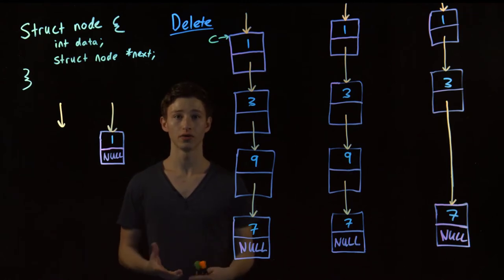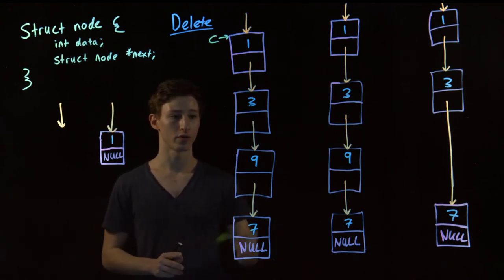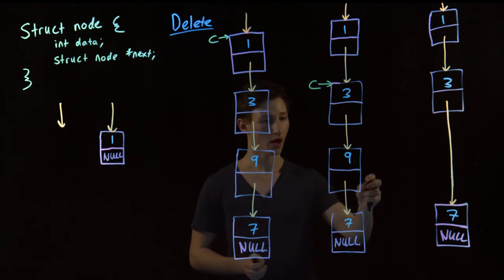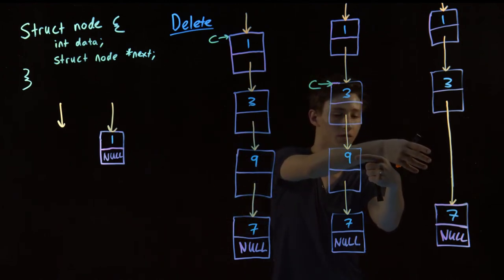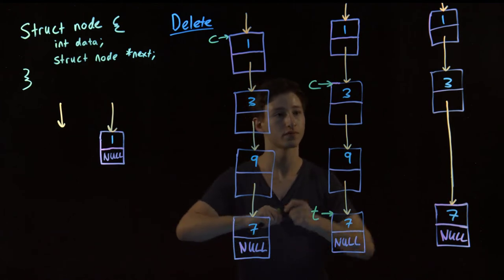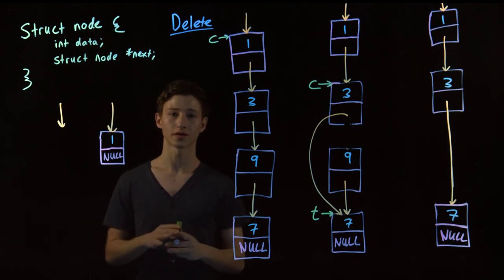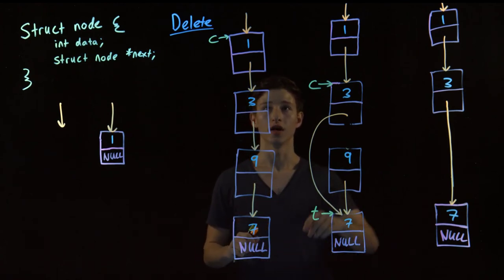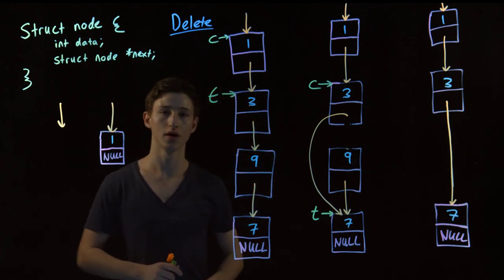Linked List - Delete